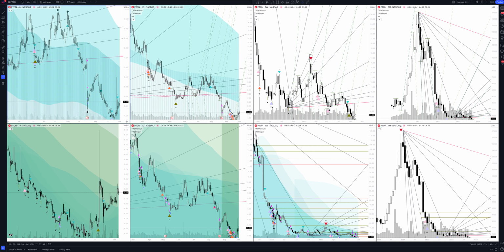PELOTON INTERACTIVE, INC price forecast, (Peloton Interactive Inc) analysis today and 2024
In this video you will see a complete overview and professional analytics of Peloton Interactive Inc on all time intervals, and also learn how to buy or sell PELOTON INTERACTIVE, INC today and next week. Considering that we are analyzing monthly timeframes for PTON, this will help you make forecasts for any time interval. Whether you are a trader starting from scratch or an investment enthusiast, this video will definitely give you a complete understanding of the market situation.

If you are interested in the Peloton Interactive Inc price forecast for today and tomorrow, see the PELOTON INTERACTIVE, INC analytics on the hourly interval.
If you are a trader and you are interested in the price forecast Peloton Interactive Inc for the day, look at the analytics PELOTON INTERACTIVE, INC on the daily timeframe.
If you are an investor and you need a price forecast Peloton Interactive Inc for a week, look at the analytics PELOTON INTERACTIVE, INC on a weekly interval.
If you are a professional investor and you are interested in the Peloton Interactive Inc price forecast for 2023, see the PTON analysis on a monthly interval.

All analytics are done using the professional trading indicator The Waved™ Premium. In it you will find trading signals for PELOTON INTERACTIVE, INC, VSA analysis Peloton Interactive Inc, technical analysis PTON, divergence signals for PTON, review of trading patterns. And you will find out whether the price will goes up or down in the near future. Peloton Interactive, Inc. operates an at-home fitness platform for live and on-demand indoor cycling classes. The company pioneered connected, technology-enabled fitness, and the streaming of immersive, instructor-led boutique classes for its members. It operates through two reportable segments: Connected Fitness Products and Subscription. The Connected Fitness Product segment consists of sales of bike, tread & related accessories. The Subscription segment involves the monthly subscription and credits from live studio classes. Peloton Interactive was founded by John Foley, Graham Stanton, Thomas Cortese, Yony Feng and Hisao Kushi in 2012 and is headquartered in New York, NY.